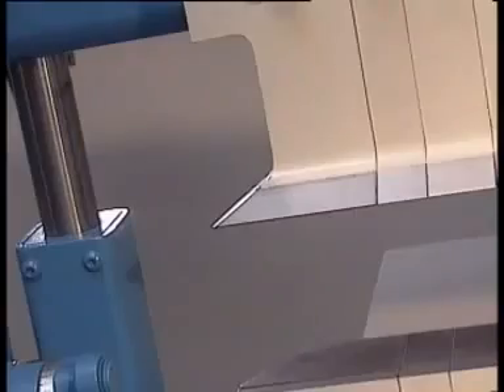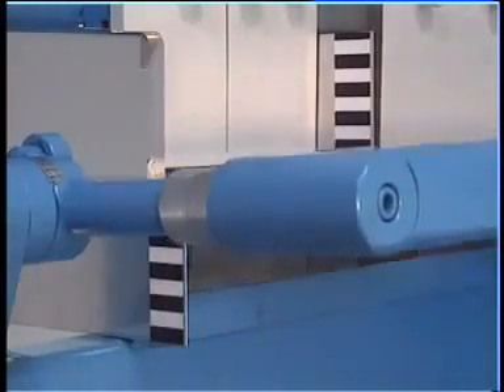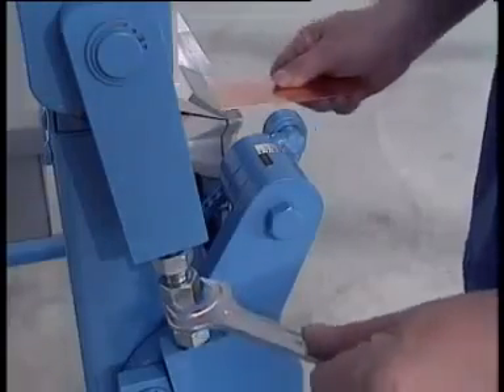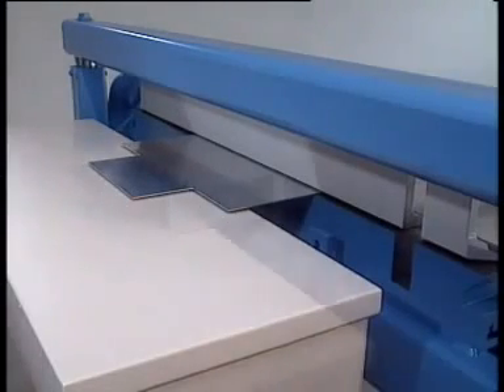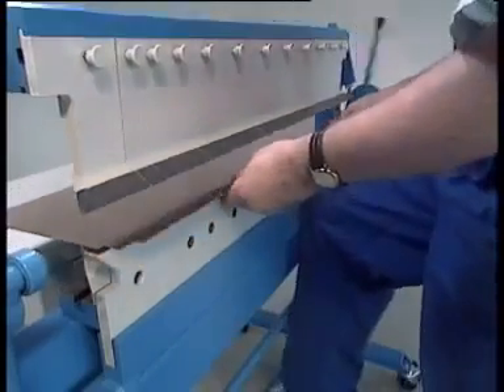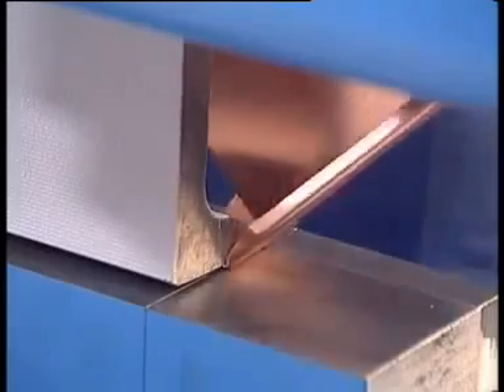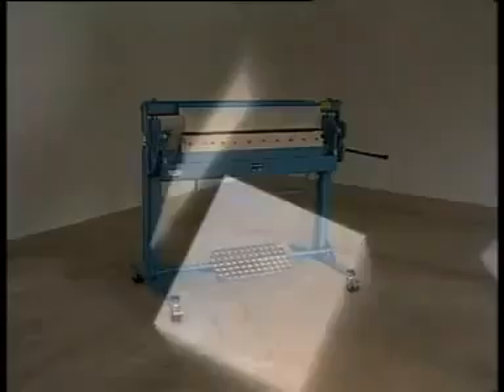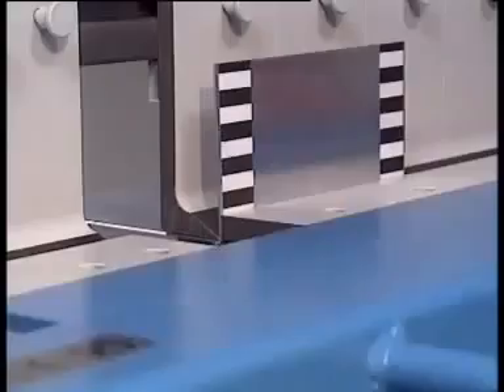Сегментный немецкий листогиб Shechtl UK 100s (schechtl.org)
Модель UK представляет собой ручную универсально-гибочная машину, которая используется для качественной гибки стальных листов толщиной до 1.5 мм (ели рабочая длина составляет 1000 мм).
Особенность данных  моделей -- на элементах прижимной траверсы, столе и гибочной траверсы есть специальные сегментированные гибочные рабочие органы. Это дает возможность гнуть лист по всем сторонам, и выполнять детали с изгибом вниз или вверх или целые коробчатые детали.